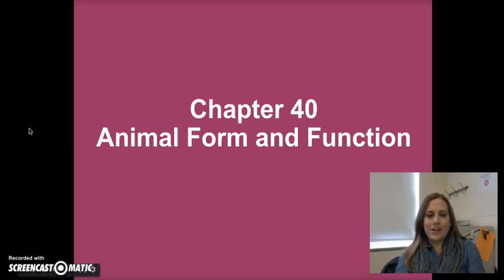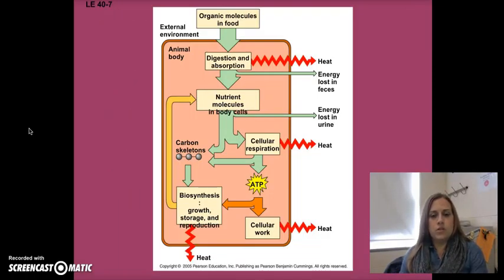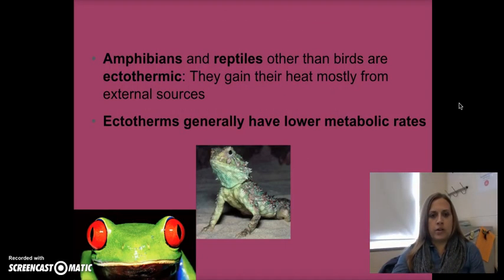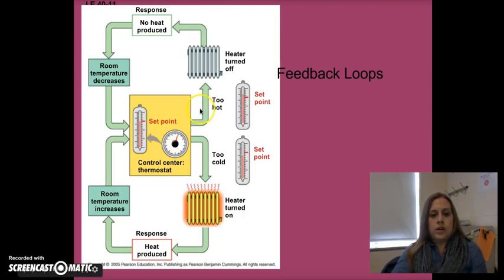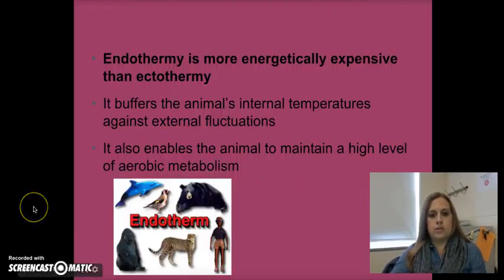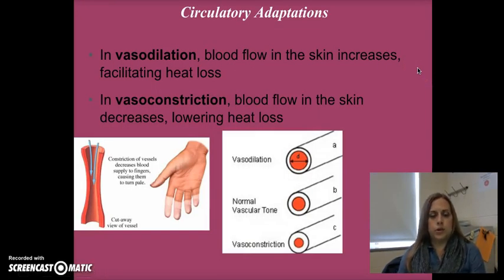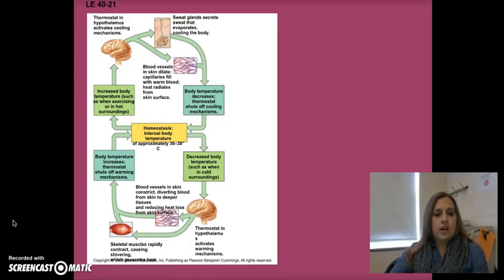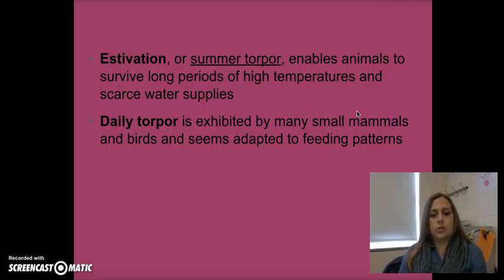AP Bio 61 Plants and Animals Part 4